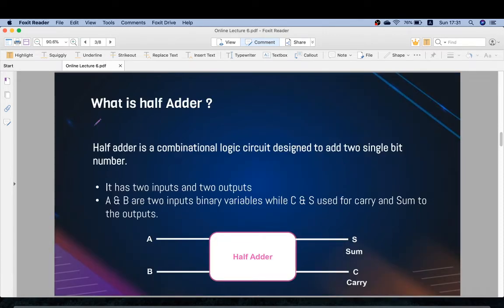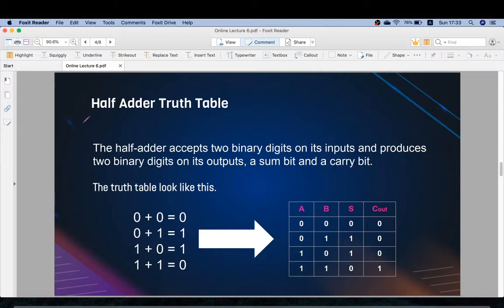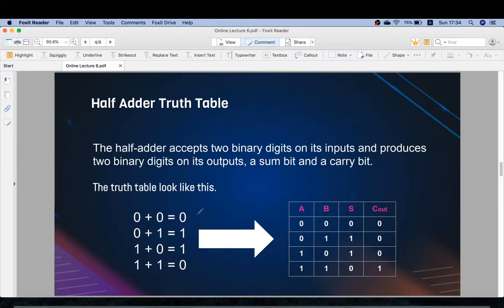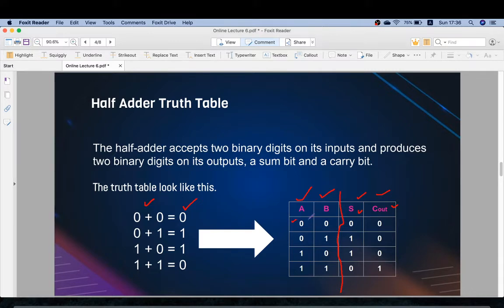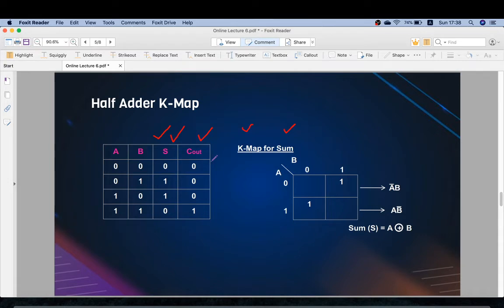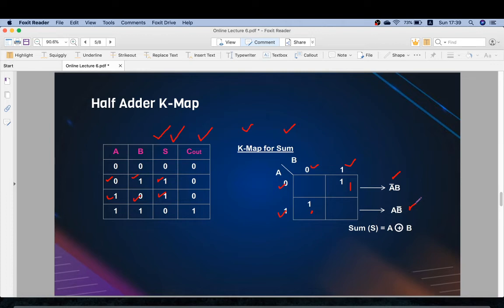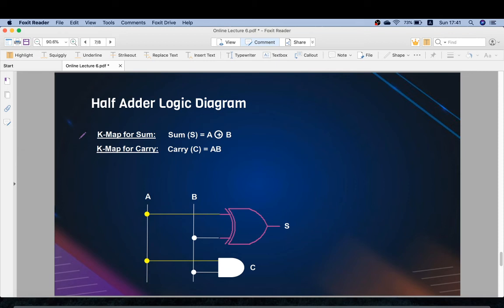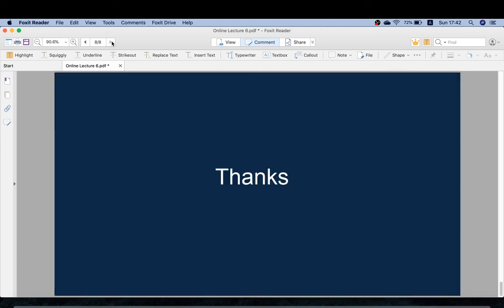PTUT (SCMC) Week 5 (Half Adder)